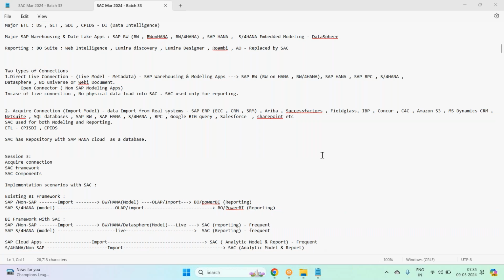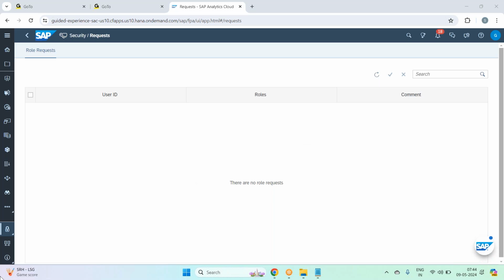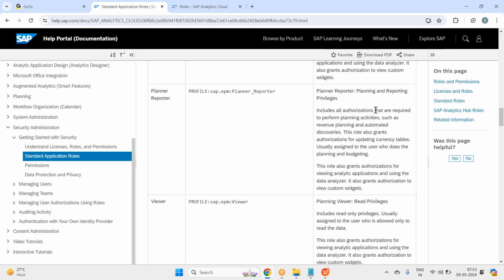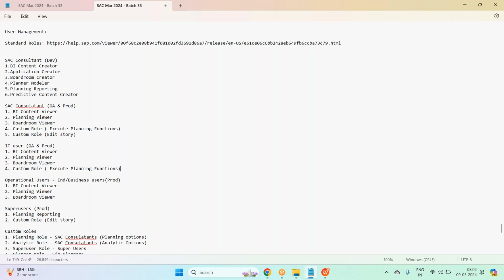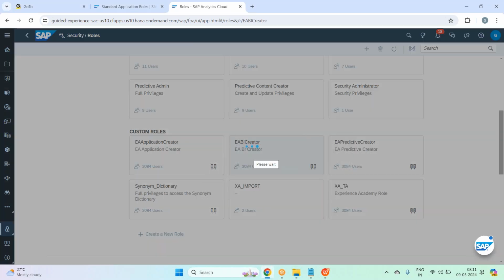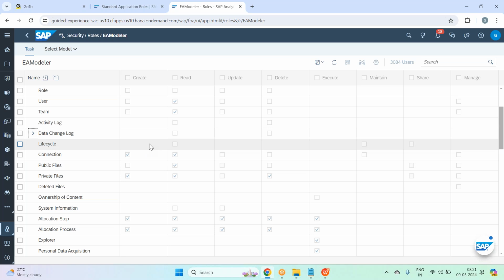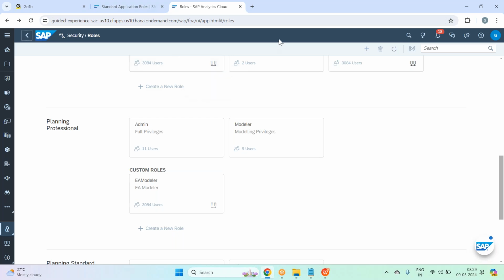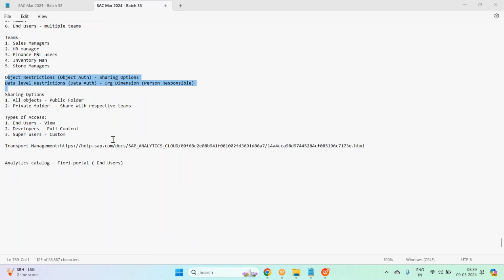SAP Analytics Cloud & Planning- Session 27 - User Management